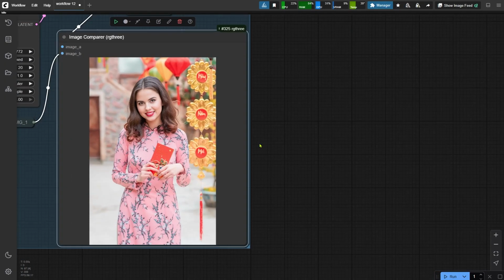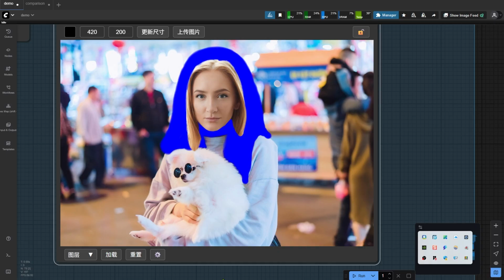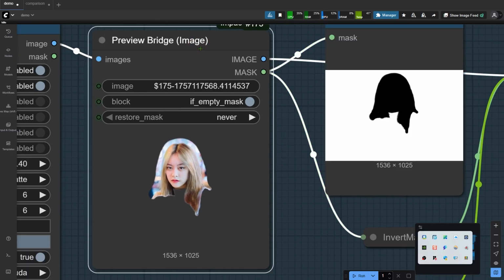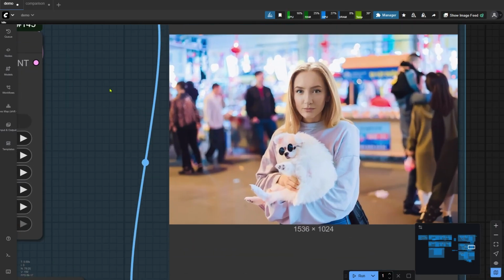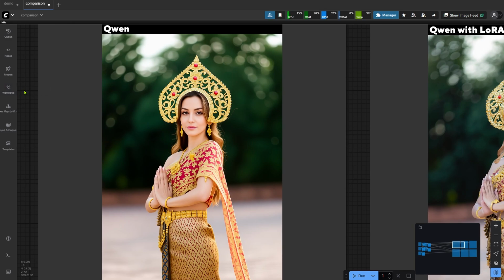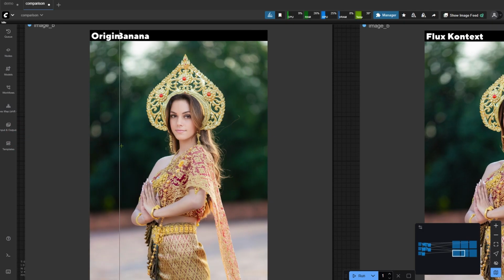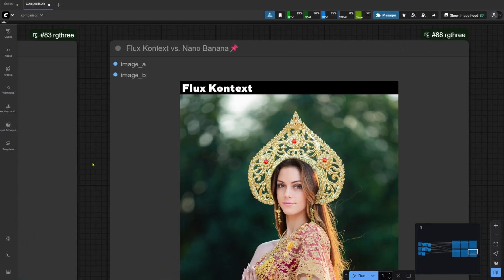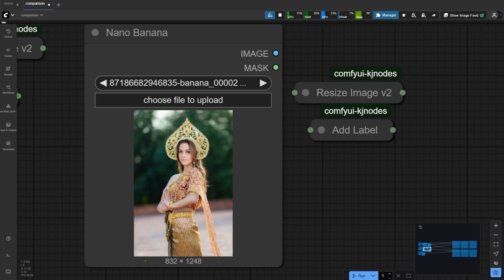Can Nano Banana Beat Kontext and Qwen ?: Head/Face Swap Showdown!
Here’s a mind map illustrating all the premium workflows in our community

But we’re bouncing back on a new community!

For former paid supporters: Get free forever access—forward any proof of past paid support (email, paid post notification) to . I’ll add you manually.

For new members: Try it 7 days free—test workflows, meet the community, see if it’s right for you.

00:00 Introduction
00:45 Walkthrough of head swap with Qwen and Nano Banana
03:31 Comparing Qwen, Nano Banana, and Flux Kontext